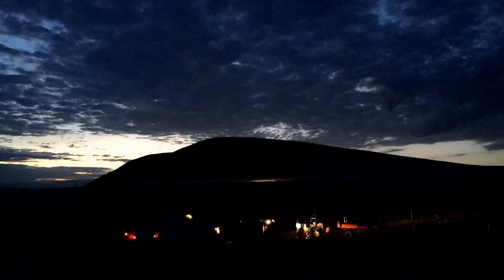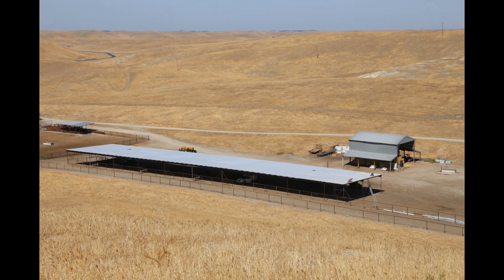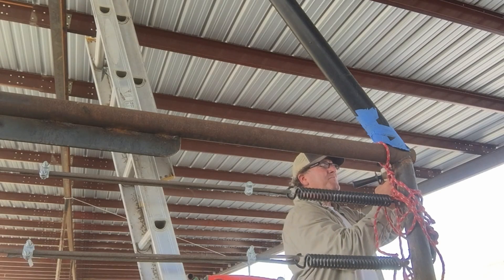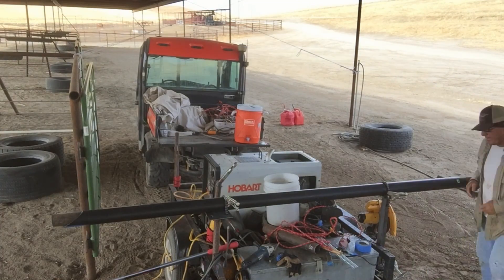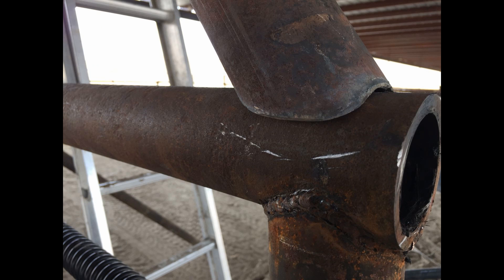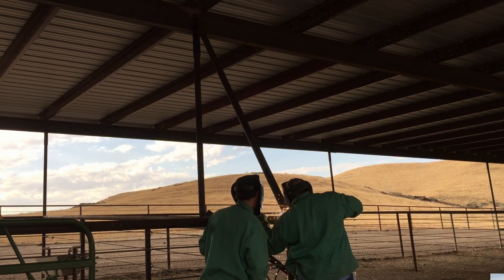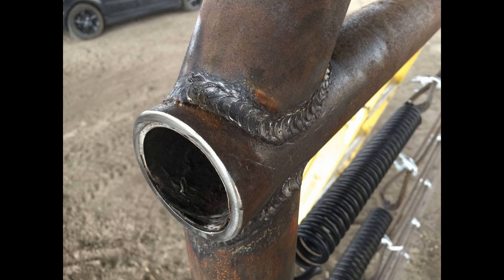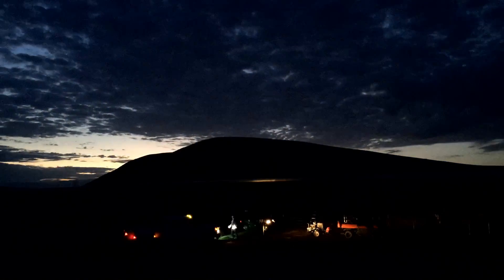Welding Tip - Use ABS plastic pipe to make a template.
Cutting a saddle on odd angle pipe can be a challenge, especially when you have several long heavy sections and both ends have a specific fit. In this case, one end had a saddle fit at 65 degrees while the other end had a 32 degree flat angle cut. Using the ABS pipe for a template cut out the typical "cut and test fit, cut and test fit, cut and test" completely saving a lot of job time.